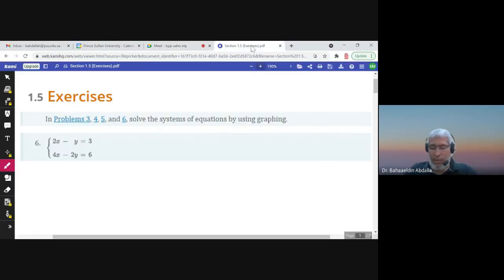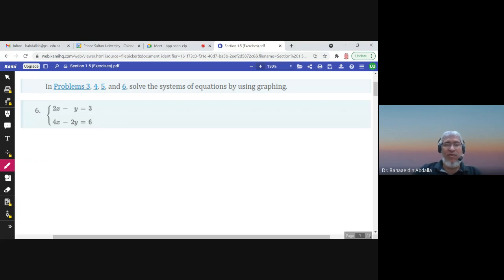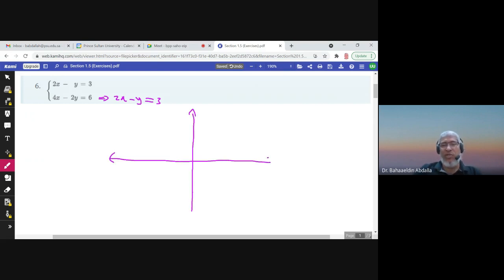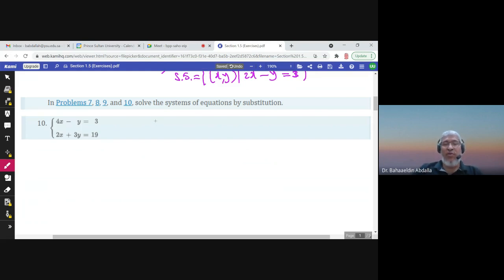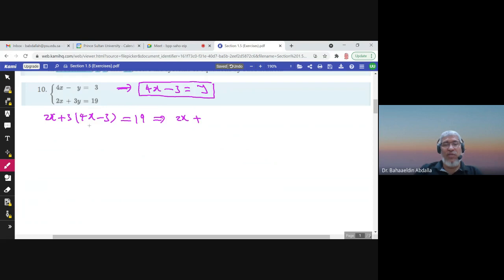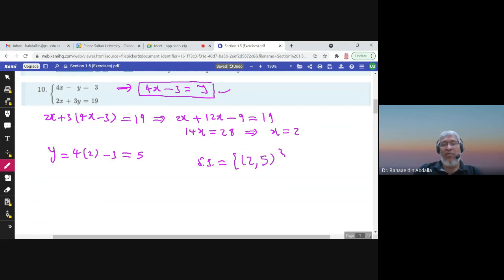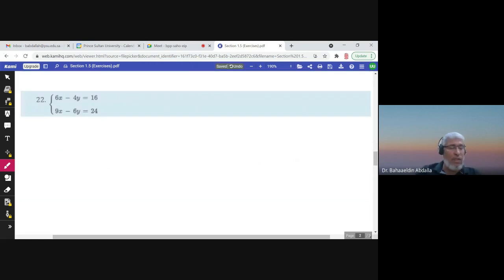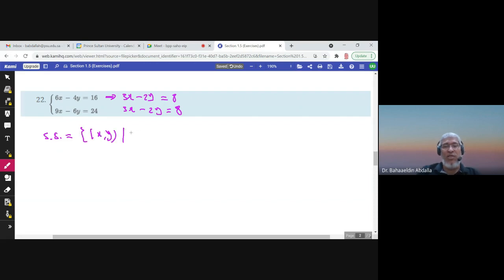1.5 Solutions of Systems of Linear Equations (Exercises)